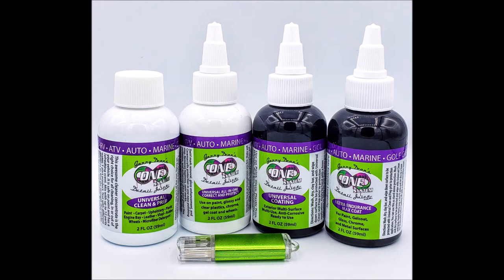LABOR DAY SHENANIGANS AND HURRICANE UPDATE